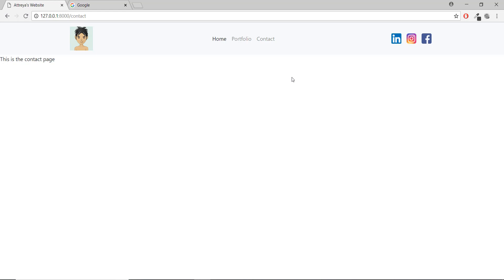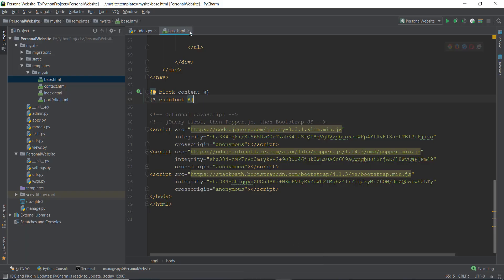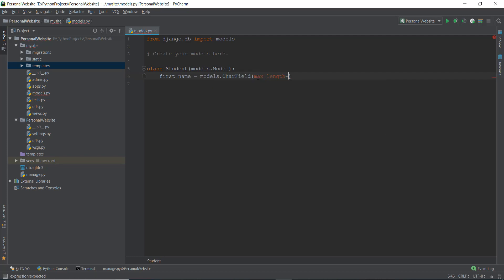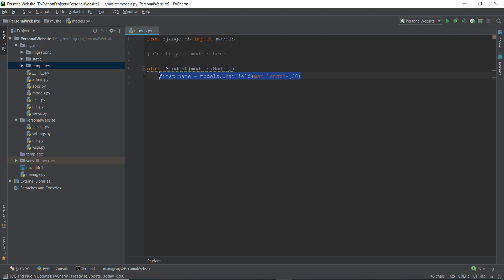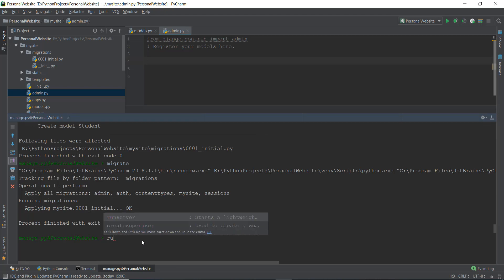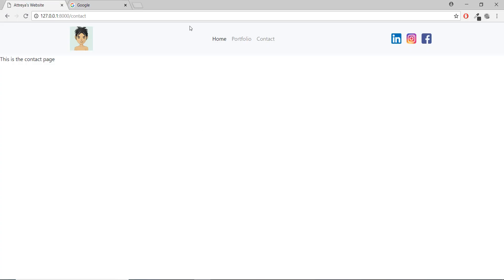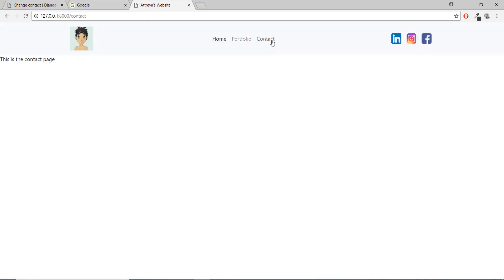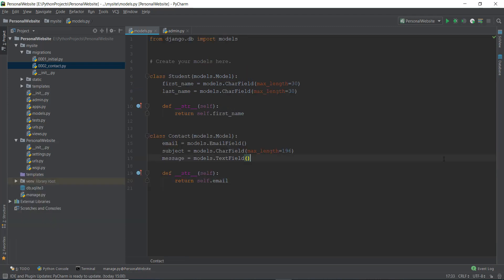Django 2.1 - Models and Database - 8/14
- What is a model?
- Add students model with first name/lastname
- Add to admin panel
- Add email, subject and message